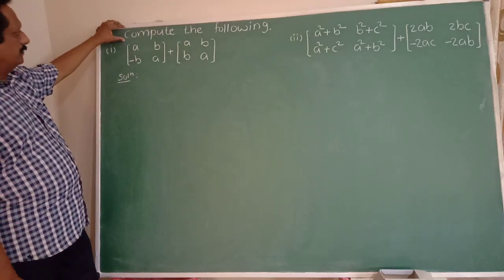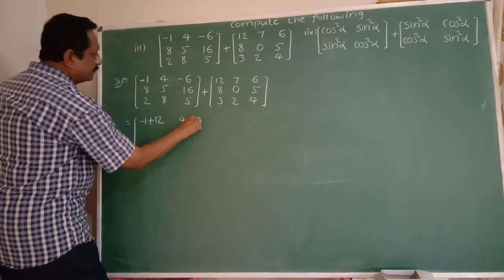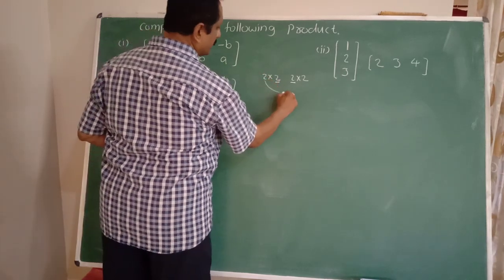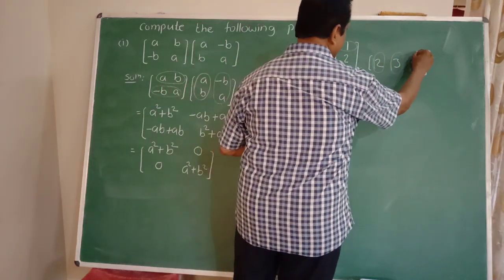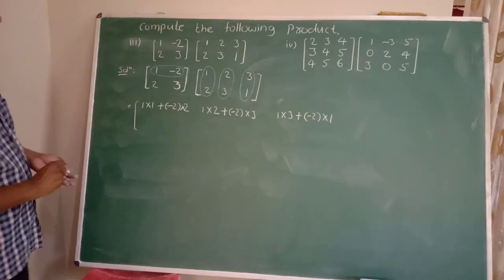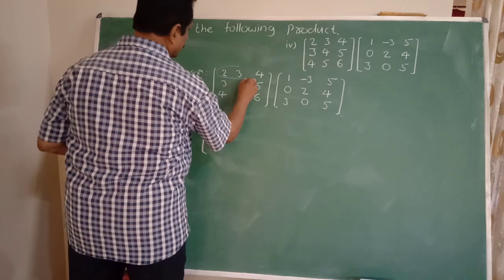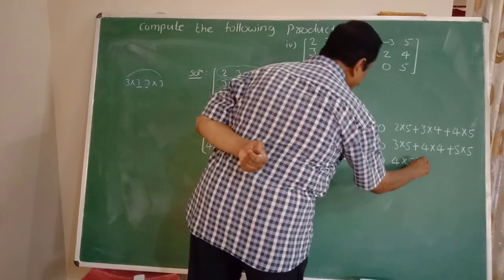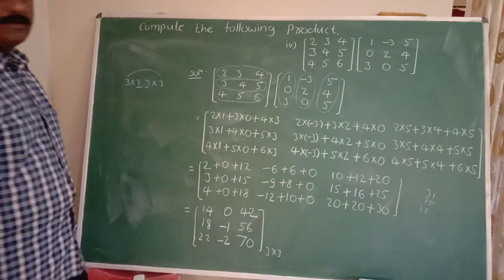Matrices 10(Theory /JEE /cet /other compitative exam)